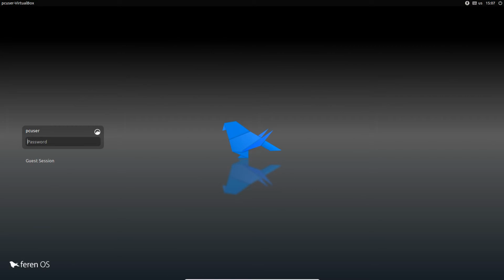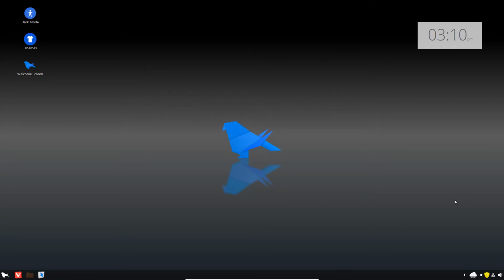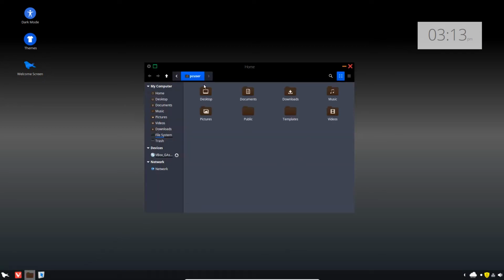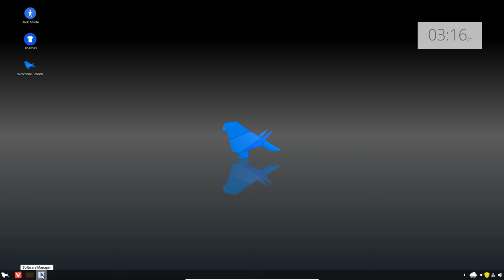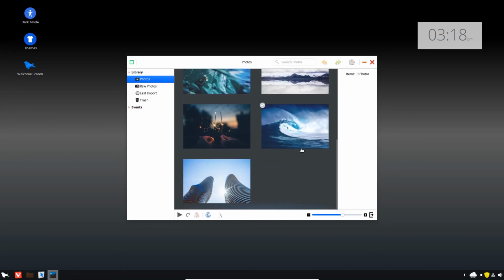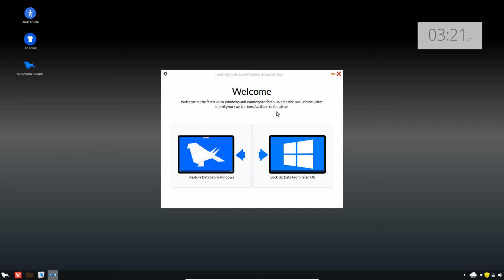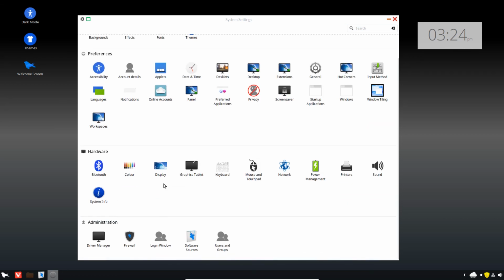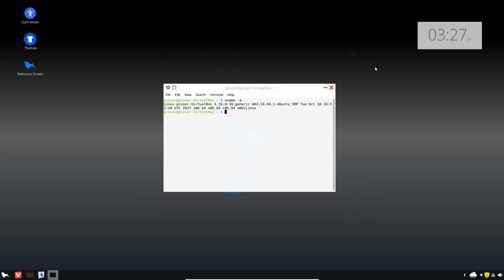FerenOS (2018.04)......Sitting On The Head Of A Giant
We look at FerenOS, a Linux distribution with British roots.

FerenOS (2018.04) sits on top of a solid Linux Mint 18.3 base and includes numerous look and feel mods as well as some interesting software choices.